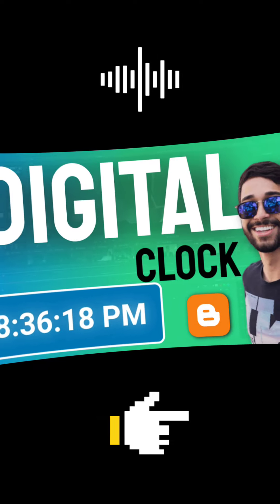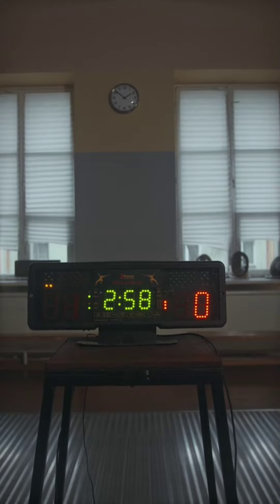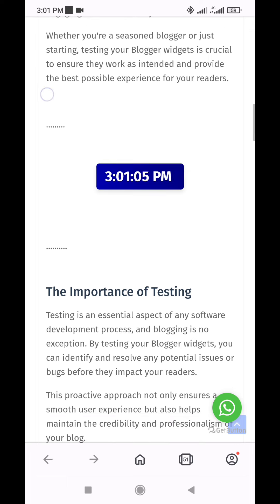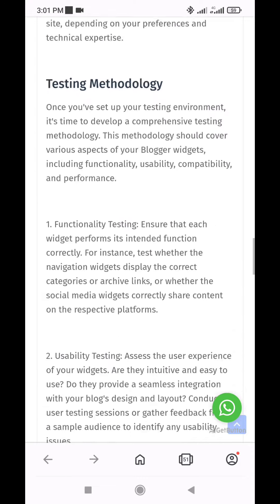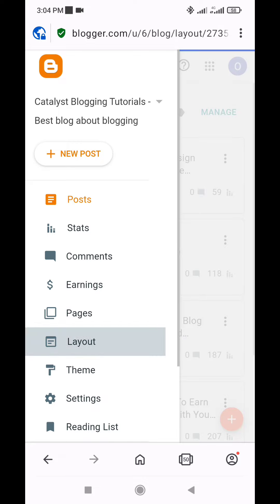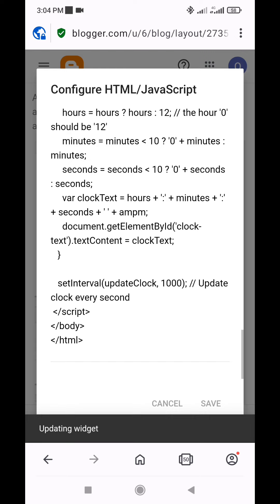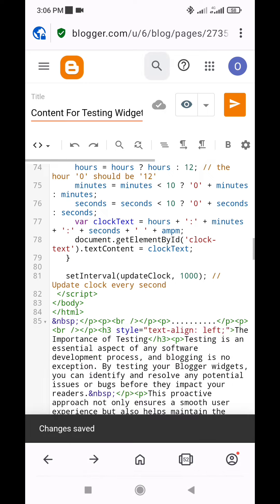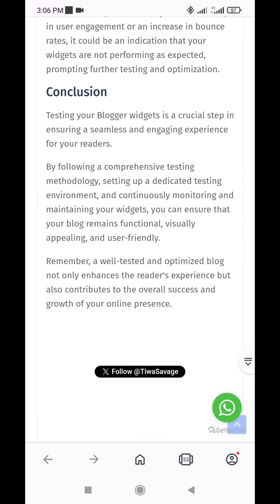How To ADD A Small Digital Clock On Your Blogger Website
Add a sleek and functional digital clock widget to enhance your Blogger website's user experience.

This tutorial guides you through the simple steps to integrate a real-time clock, providing visitors with an accurate time reference.

Easily copy the provided code, navigate to your Blogger dashboard's Layout section, and paste it into an HTML/JavaScript gadget.

Alternatively, embed the clock directly into posts or pages using the HTML view.

Upgrade your site with this practical feature that keeps readers engaged and informed.

Fireship . Simplilearn . TLDR Business . Matt Wolfe . Open AI . ChatGPT . Undecided With Matt Ferrell . TechLinked . TheAIGRID . AI News . The AI Advantage . GTP4o . GPT3 . GPT-4 . Claude . Claude AI . Digital Marketing . Wes Roth . AI Uncovered . Futurepedia . MattVidPro AI . ElevenLabs . Leonardo AI . PlayHT . Text To Speech . Text To Speech AI . AI Automation Labs . Website Learners . ThioJoe . Alden Adison . Kevin Stratvert . Youri Van Hofwegen . Smart Money Tactics. Invideo . Invideo AI . Planet AI . Leonardo AI . Canva . Canva Pro .